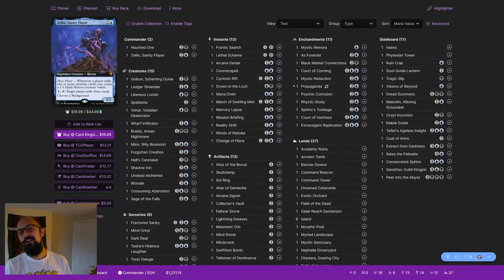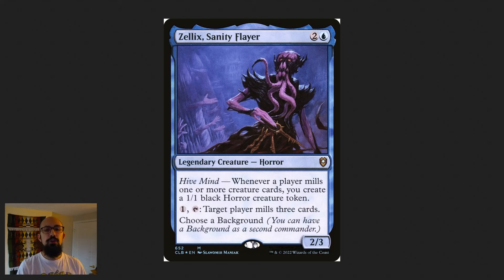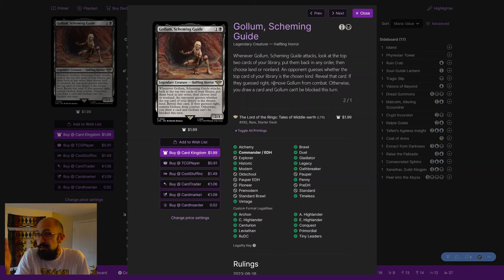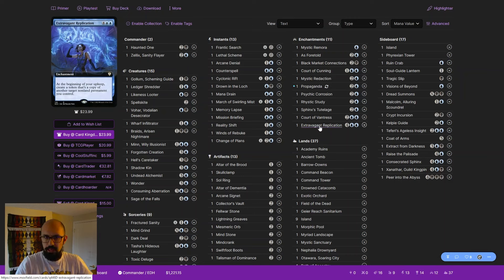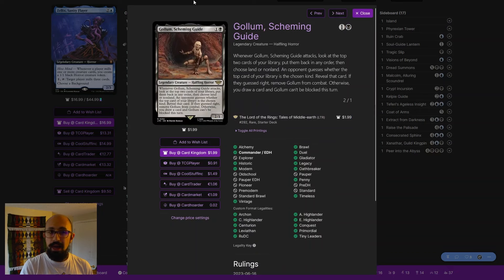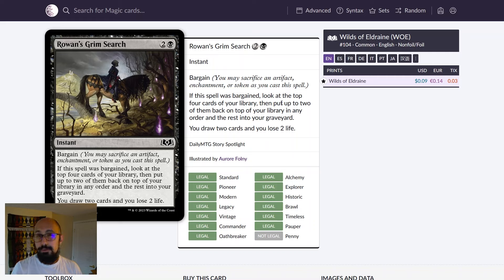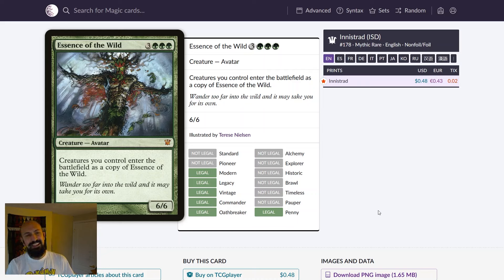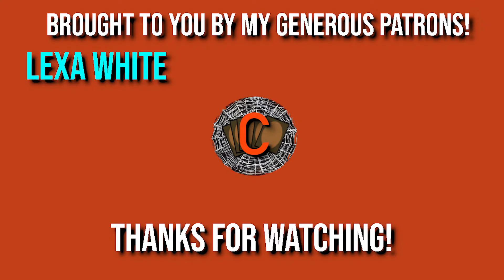EDH Deck Assist - Zellix Haunted One Mill